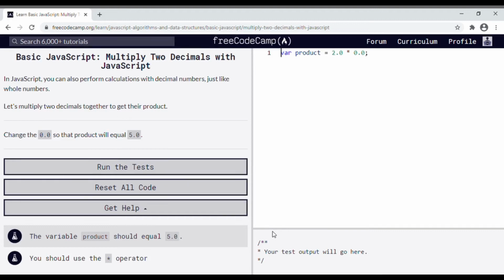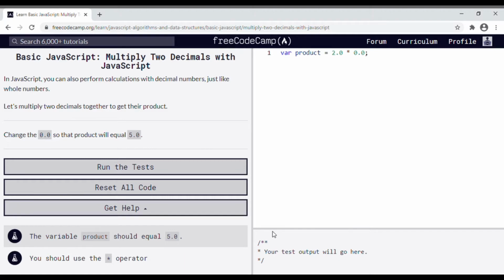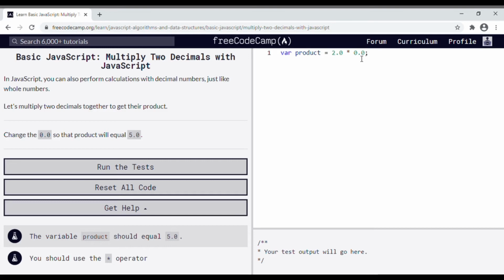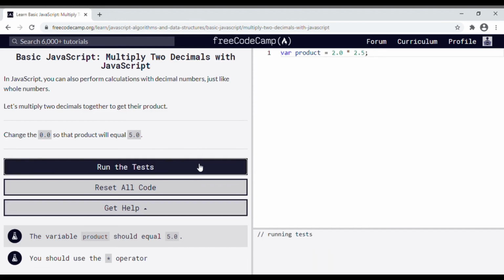16 - Learn Basic JavaScript Multiply Two Decimals with JavaScript